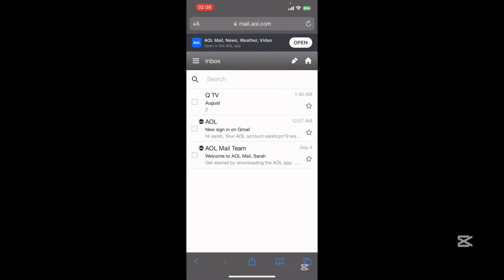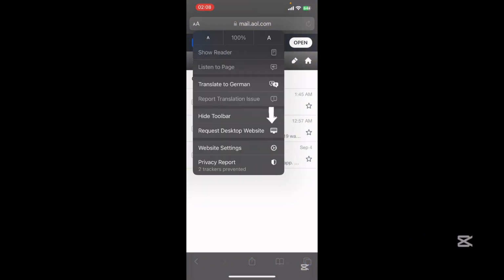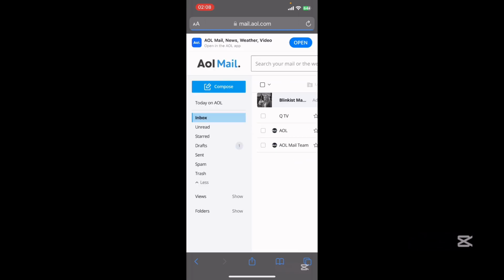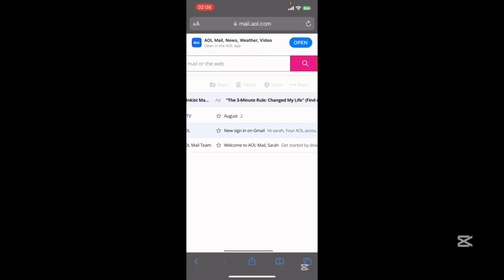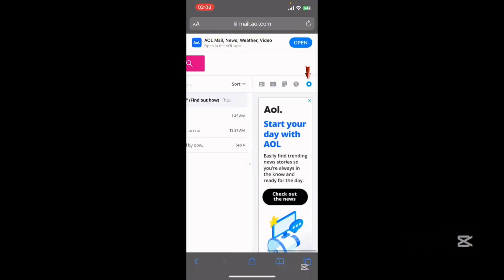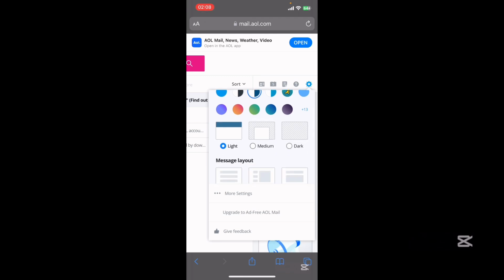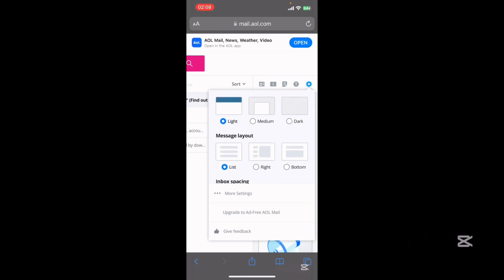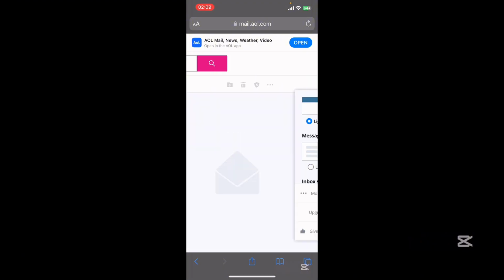How to Change Format on AOL ( Easy 2025)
Customize the format of your AOL emails for a tailored experience. Learn how to make your emails look professional and organized in no time.